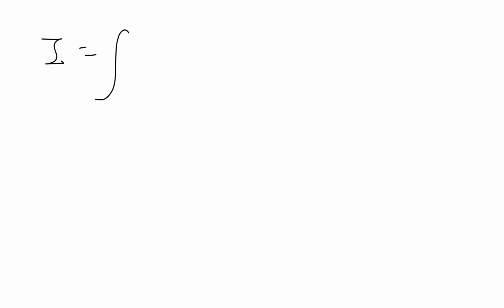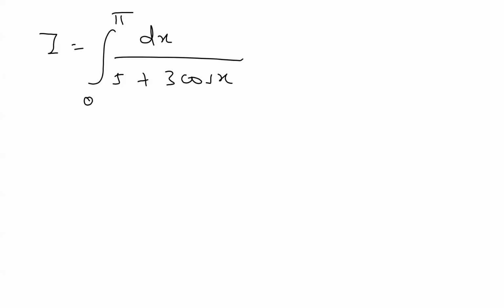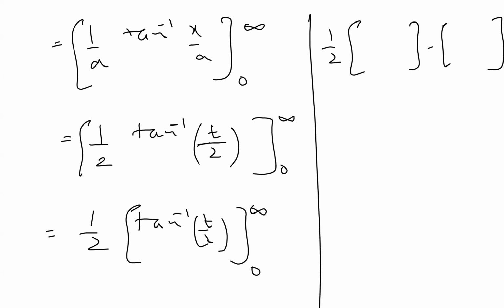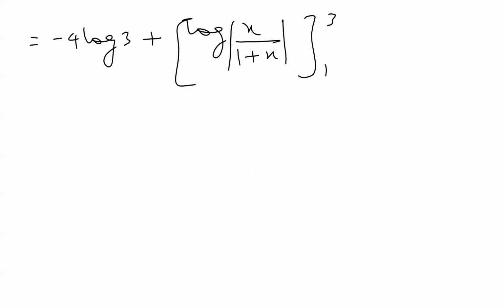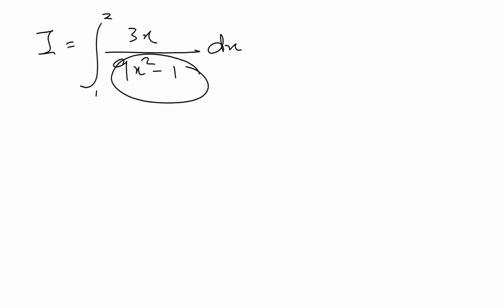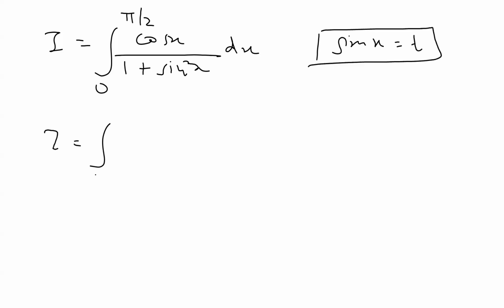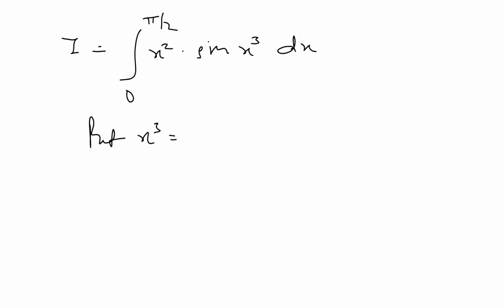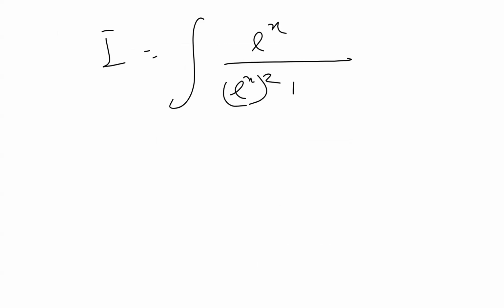Mastering Definite Integrals l Session 4